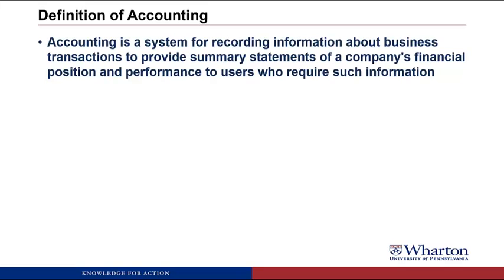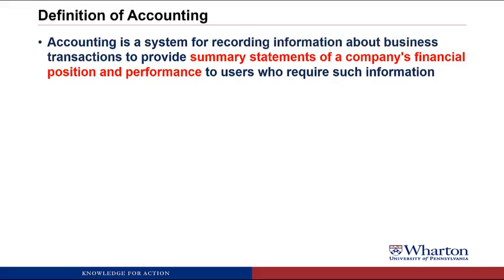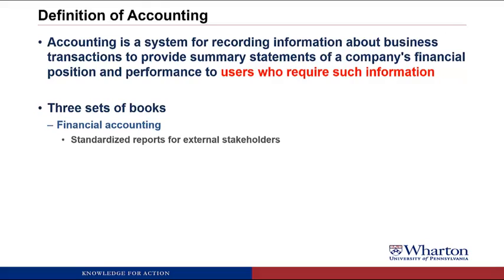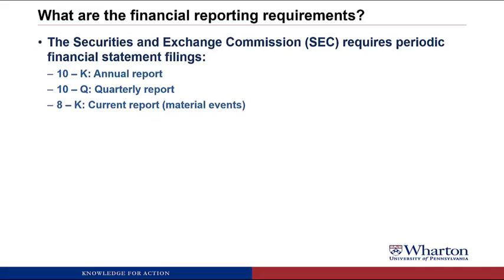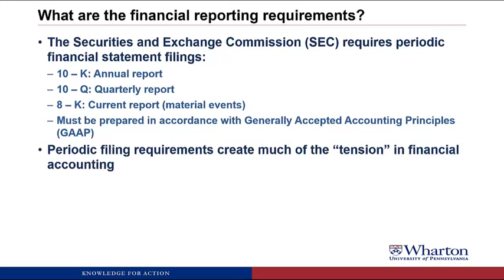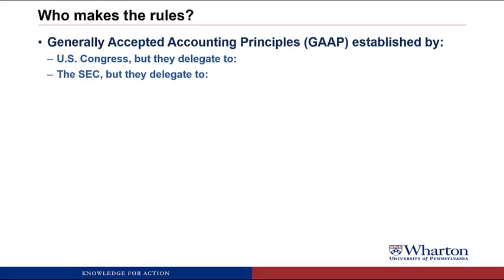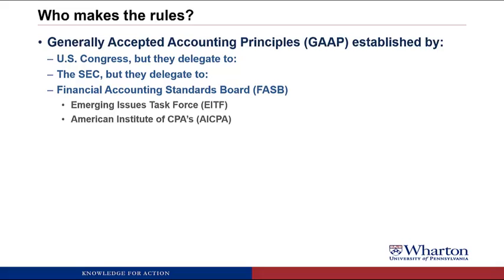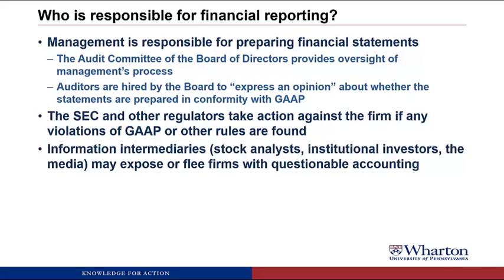1.1 Financial Accounting: Financial Reporting (Overview)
An Introduction to Financial Accounting by Brian Bushee.

Course Syllabus
The course is broken up into ten weekly modules:

Introduction and Balance Sheet
Accrual Accounting and the Income Statement
Cash flows
Working capital assets
Ratio analysis and Mid-course Exam
Long-lived assets and marketable securities
Liabilities and long-term debt
Deferred taxes
Stockholders’ equity
How to read an Annual Report and Final Exam